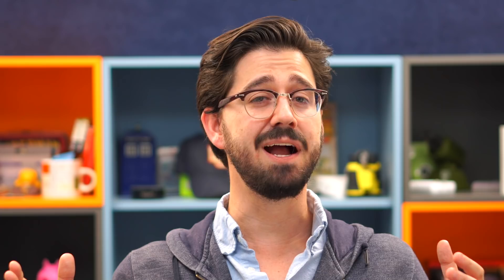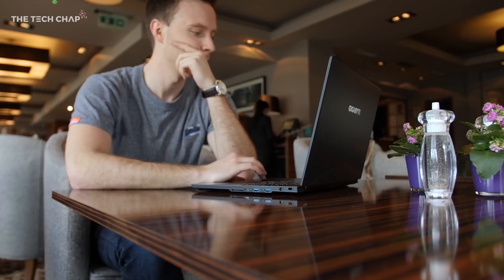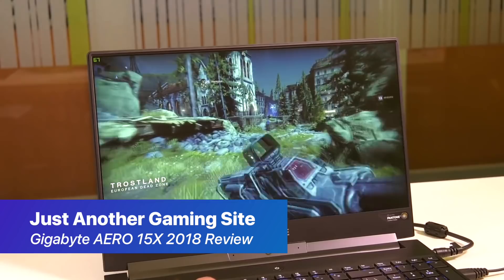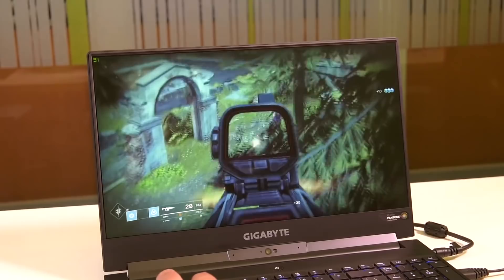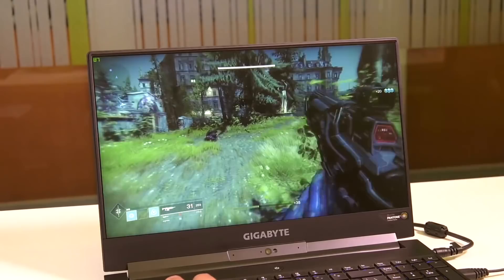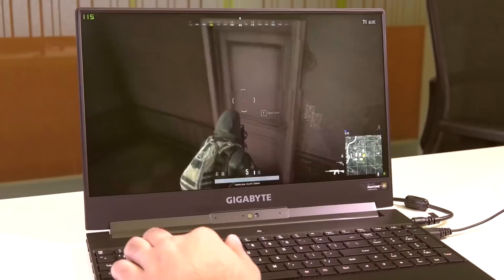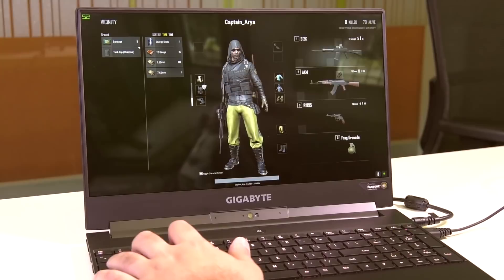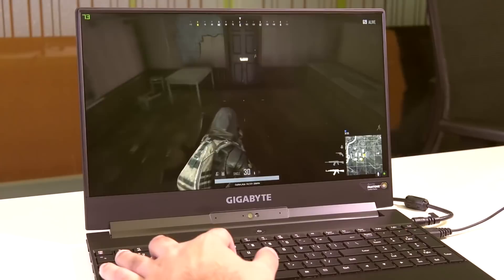Gigabyte Aero 15X 2018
*IMPORANT NOTE:

We realized shortly after publishing this video that the segment at the end dealing with how the system performs with games features footage from the Aero 15X from last year, not the current model. While we wanted to alert you, the viewer, to this mistake, we do think that the value of the rest of the video stands as-is.

Our bad. We'll be better in the future.*

Packing an 8th generation 6 core i7 processor and a GTX 1070 MaxQ GPU, the Aero 15X is a potential gaming powerhouse. But is this latest update the right gaming laptop for you?

See the latest coverage of tech news, unboxing videos, product reviews and more